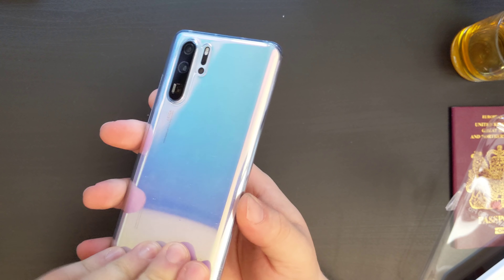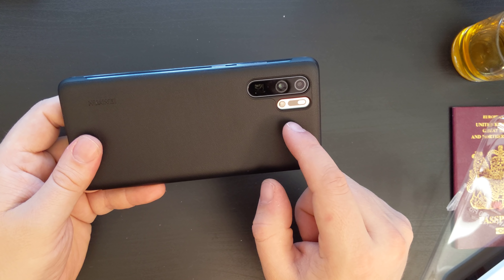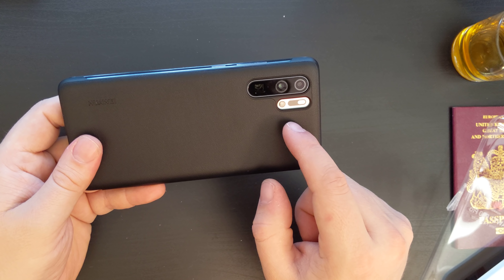Huawei P30 Pro Smart View Flip Cover Unpackaging & First Impressions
I feel safer knowing my Huawei P30 Pro screen is now covered by this case. Only downsides: no credit card holder, limited use as a tent stand for the device on certain surfaces.

Product Description

The Official Huawei Flip case features an intuitively designed Smart View window in the front cover, allowing you to quickly and easily view the time, date, weather and alarm/ call notifications without the need to open the front cover. Protect the front of your P30 Pro from scratches, scrapes and front-on impacts with the official flip cover. The most important part of the phone, the screen, is also protected from harm. This is an official Huawei product, so it's made to the highest standards with the best quality materials. Works with Huawei P30 Pro.

* This official Huawei Silicone case in black for the P30 Pro offers excellent protection while maintaining your device's sleek, elegant lines
* This is an official Huawei product, so it's made to the highest standards with the best quality materials
* Works with Huawei P30 Pro